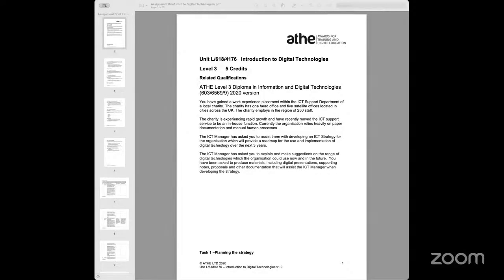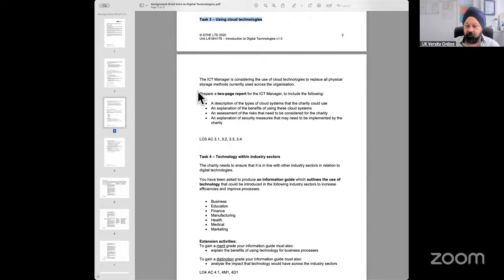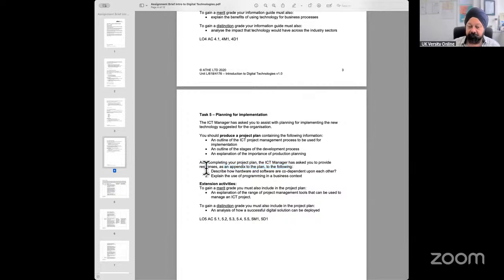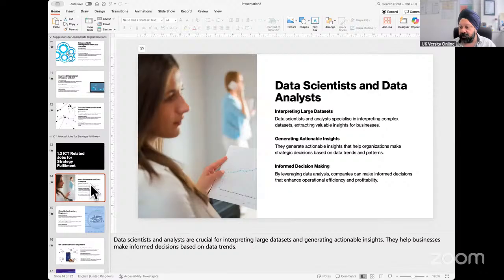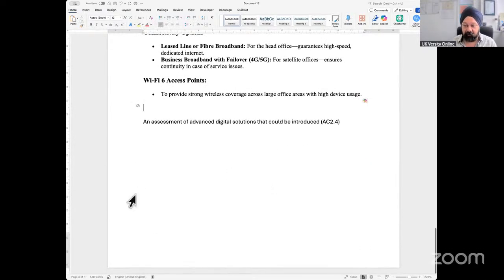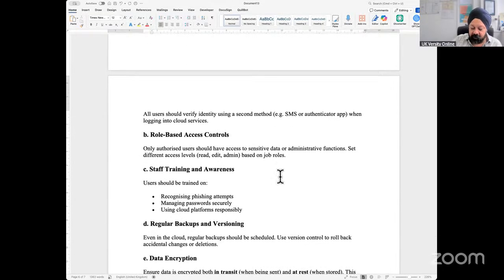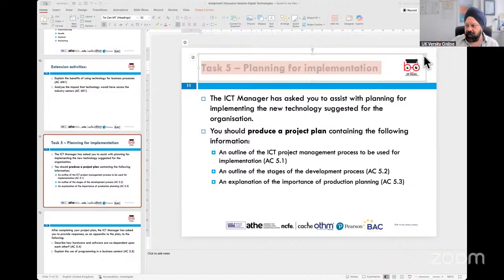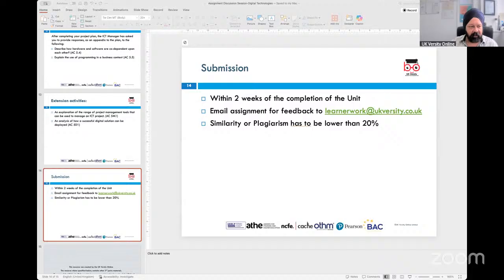ATHE L3 DiIDT-Unit-Introduction to Digital Technologies-Assignment Discussion-(RS)